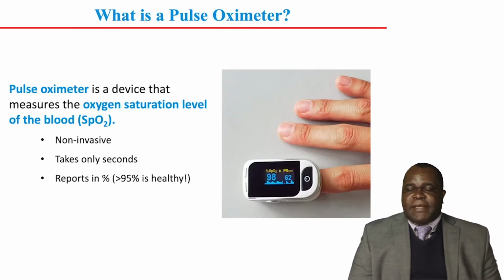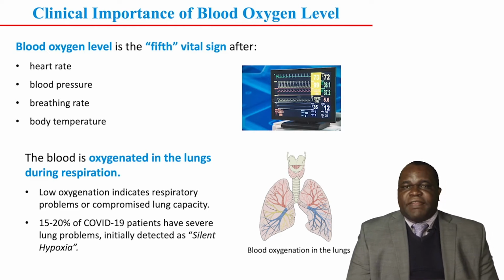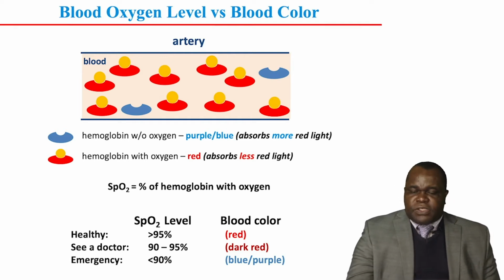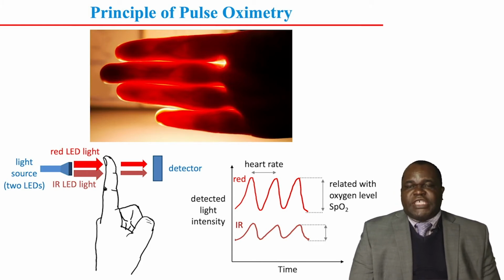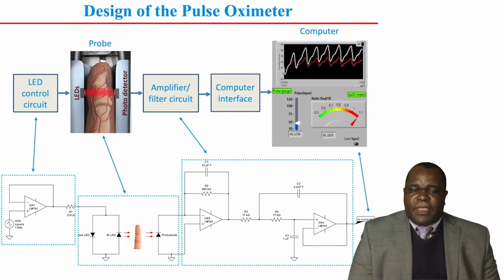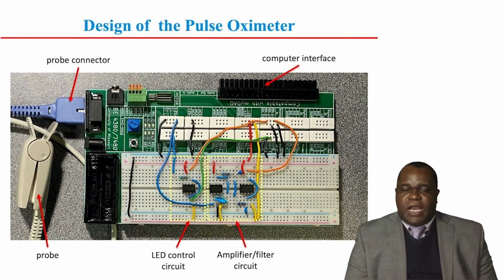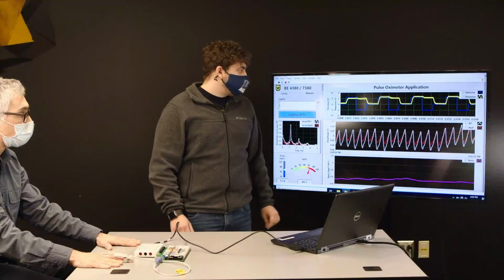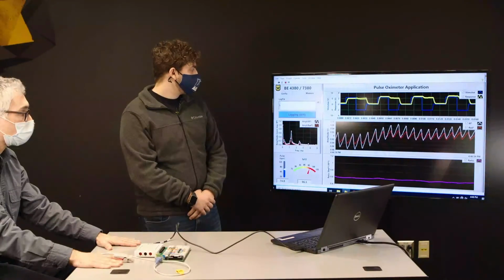A pulse oximeter for the detection of "silent hypoxia" in COVID-19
We will demonstrate a pulse oximeter that is designed and built by our Biomedical/Biological Engineering students with the assistance of our faculty. A pulse oximeter is a device that non-invasively measures the blood oxygenation level, and has been a crucial diagnostic tool in the detection of "silent hypoxia" in COVID-19 patients.
Chemical and Biological Engineering
Ilker Ozden, Charles Darr, Kevin Gillis

Connect with Mizzou Engineering!